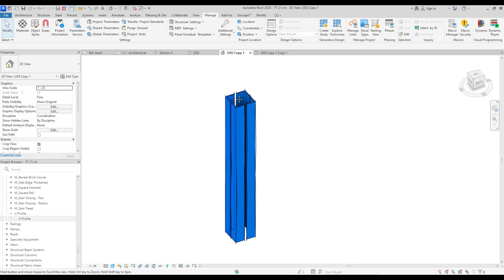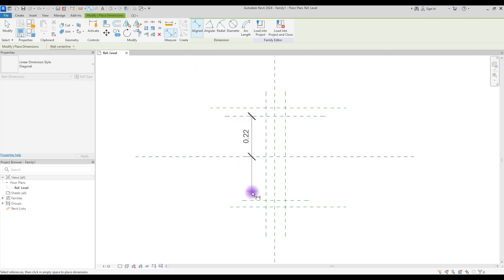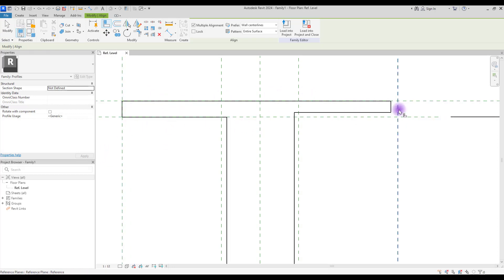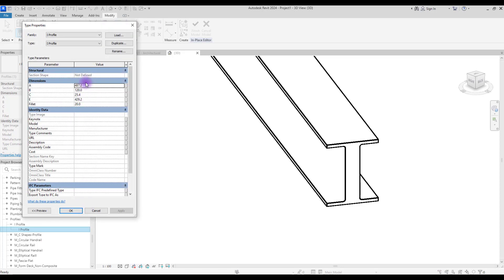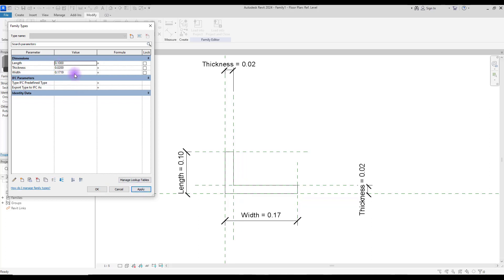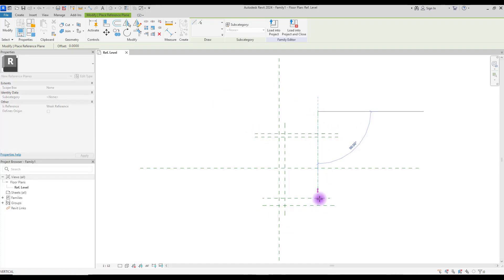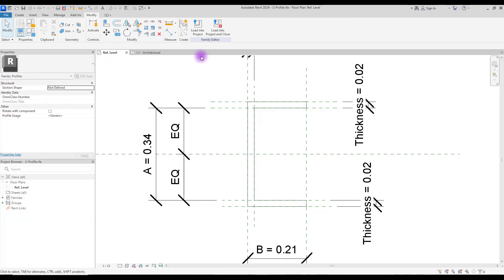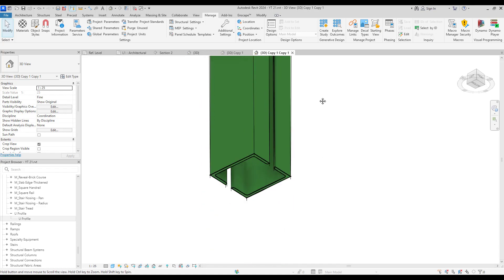Structural STEEL profiles in Revit 2024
🟥 Are you tired of struggling to create steel structural profiles in Revit 2024?

This tutorial covers everything from the basics to advanced techniques, making it easy for you to master I, L, and U profiles in no time.
Whether you're a beginner or a seasoned user of Revit, our step-by-step instructions and detailed explanations will help you create flawless steel structures that stand the test of time.

🌹 We'll show you how to design steel profiles with confidence, covering everything from selecting the right profile to customizing it for your specific project requirements.

This guide covers everything you need to know to create robust and reliable steel structures with ease.